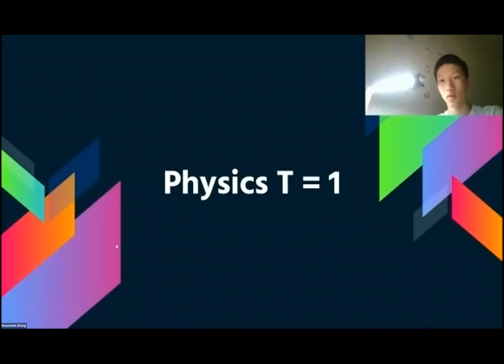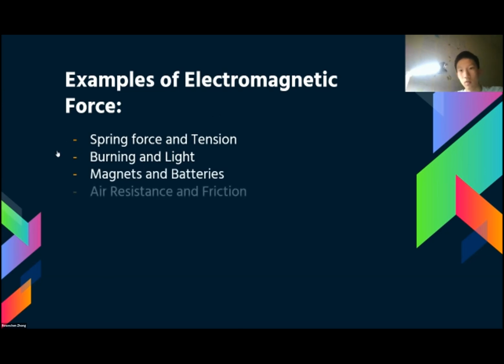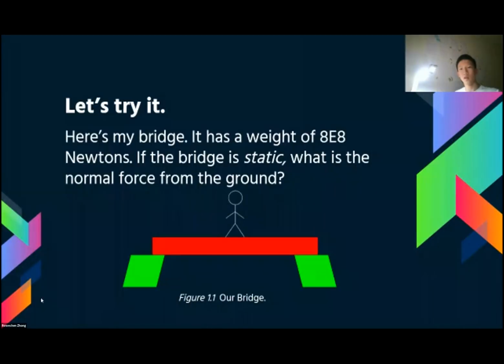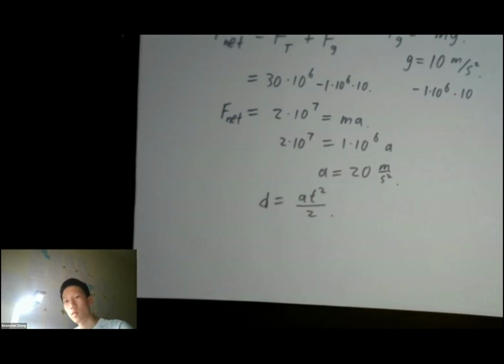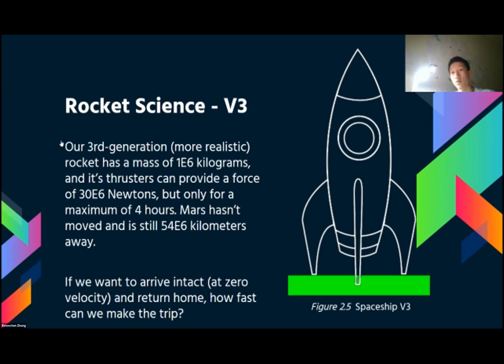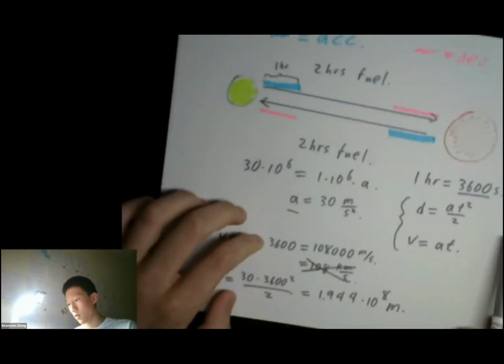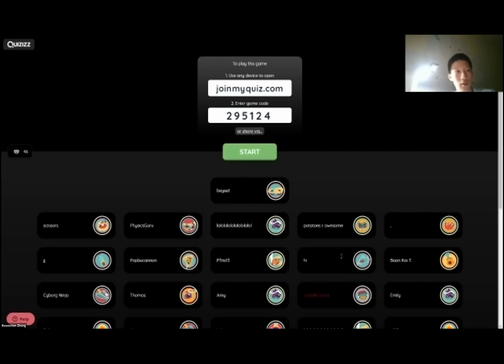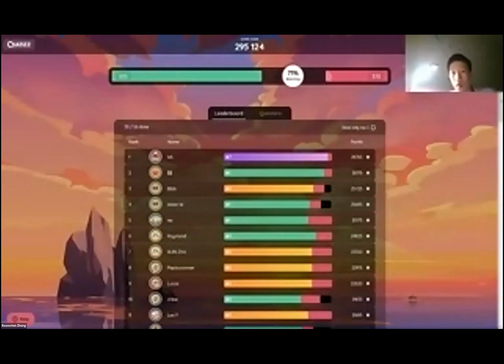Week 2 Physics Class of 2020 Kid Teach Kid Summer Camp.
This is video recording of the Week 2 Physics Class of 2020 Kid Teach Kid Summer Camp. The instructor is Rowechen.